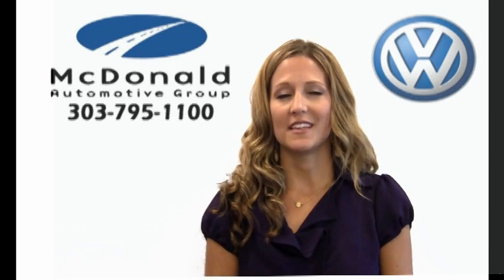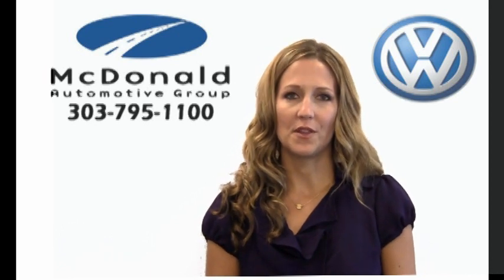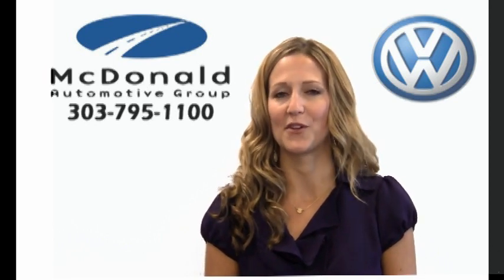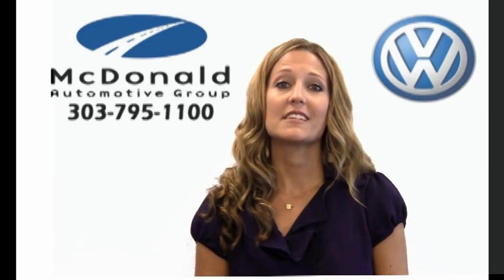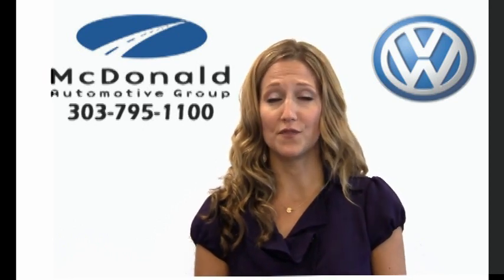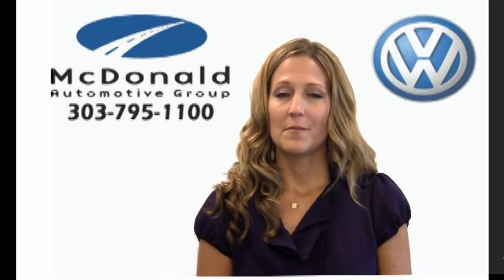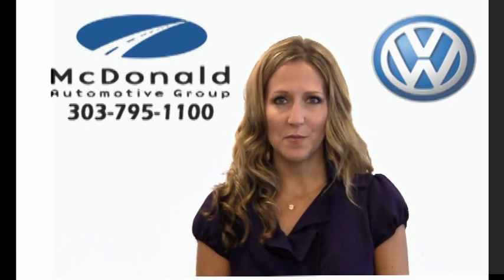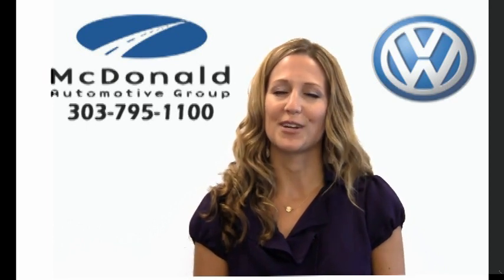Getting The Most From Your Trade- McDonald VW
Denver VW dealer, McDonald Volkswagen, would like to help you get the most out of your trade! Here are some tips for making sure you get top dollar when trading your vehicle in. For shoppers looking for VW in Denver, take these tips from our dealership so that you can ensure you get the most from your trade.
McDonald VW is located just outside Denver in Littleton and has numerous new and used VW models for Denver area shoppers.